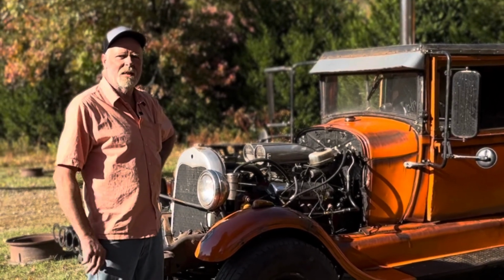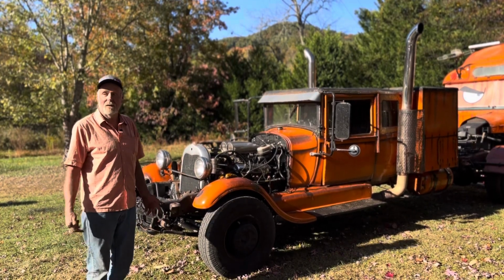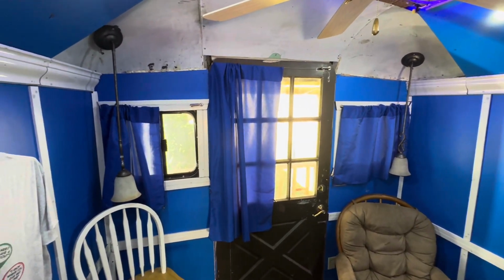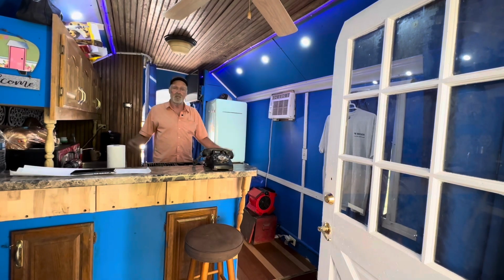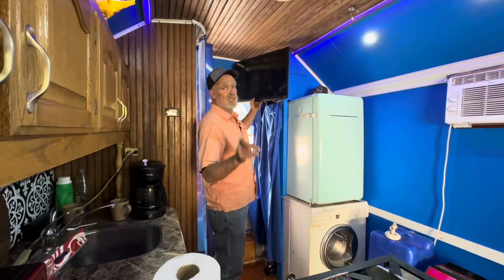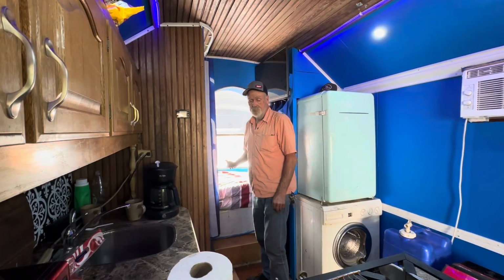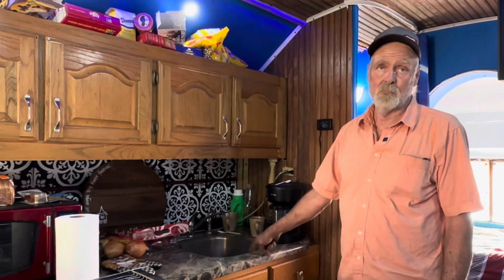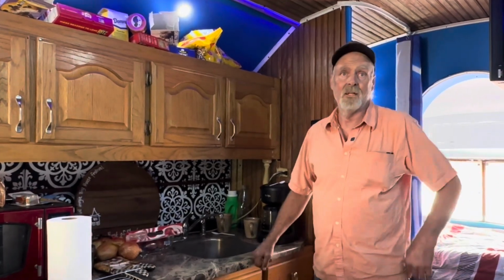Rat Rod Skoolie Tour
Join us on a tour of Rickey Irvin’s unique tiny home. This 1929 ford is pulling a 1968 Superior School bus converted into a functional 5th Wheel RV.